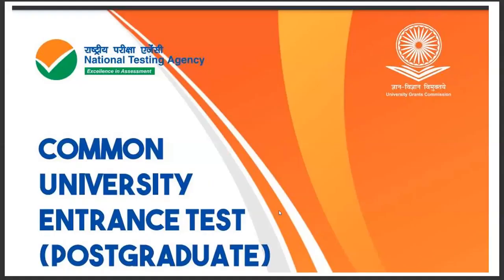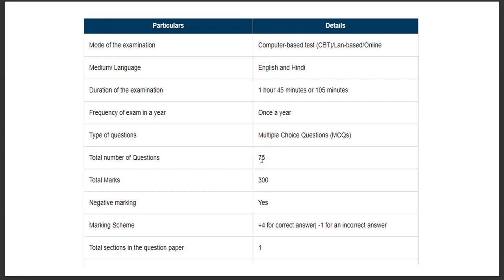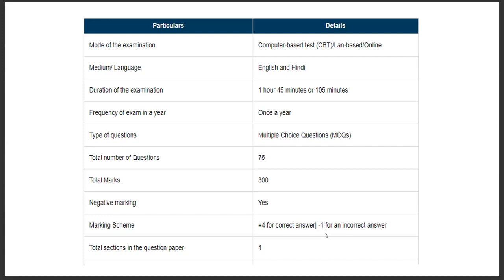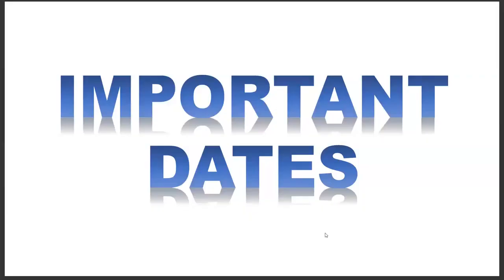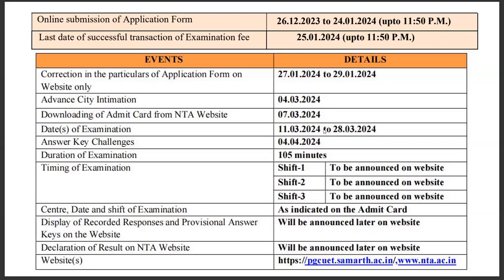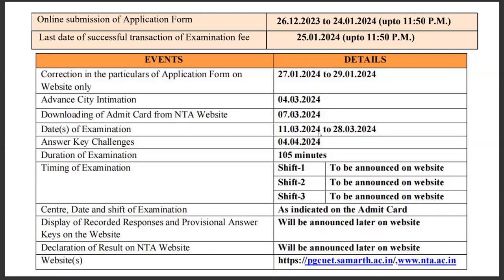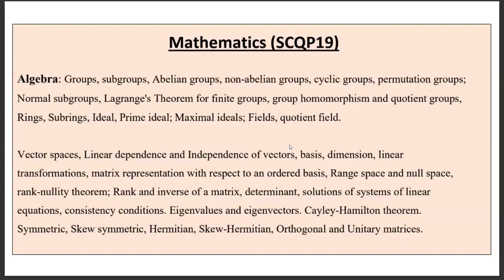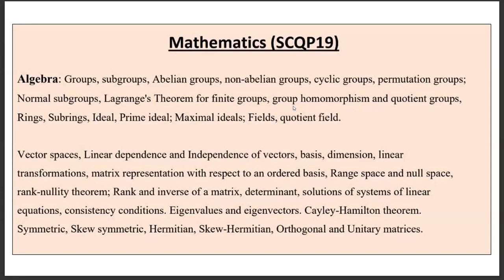CUET PG Mathematics | Syllabus Full details | Must watch!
In this video, we have discussed all the important topics related to CUET PG Mathematics syllabus.